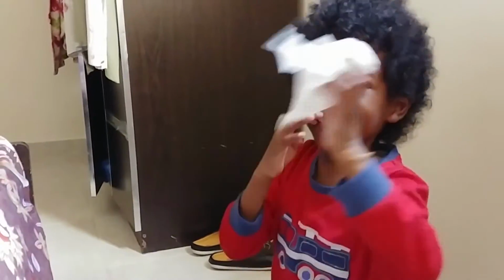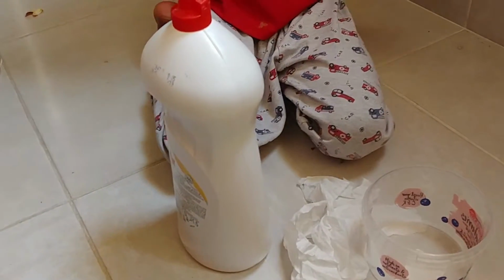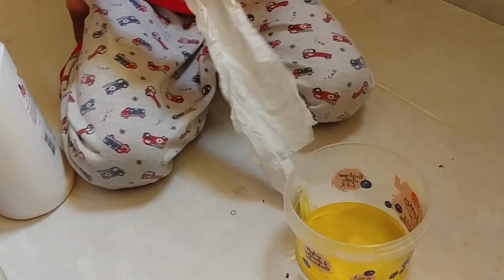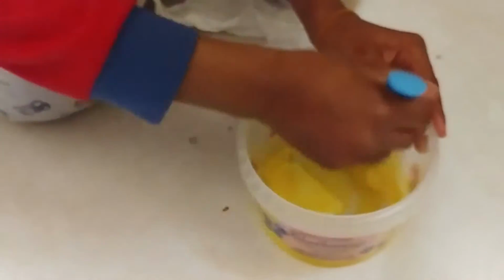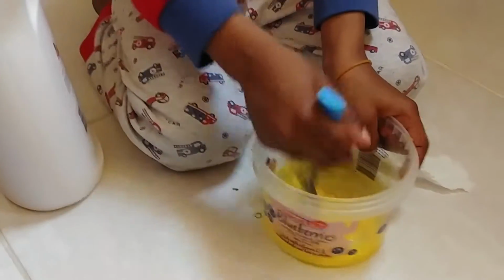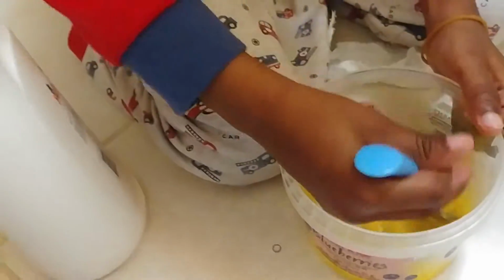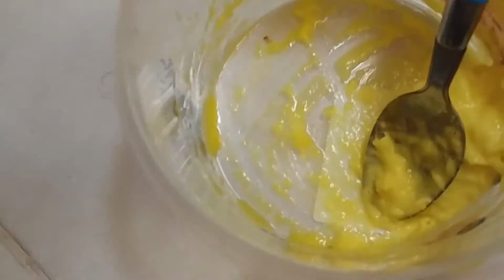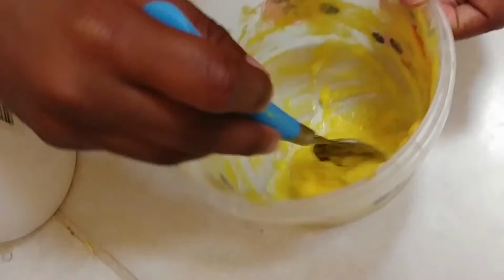Slime attempt by lad